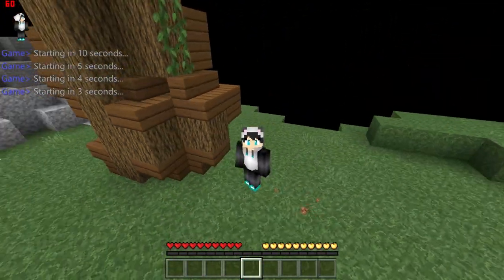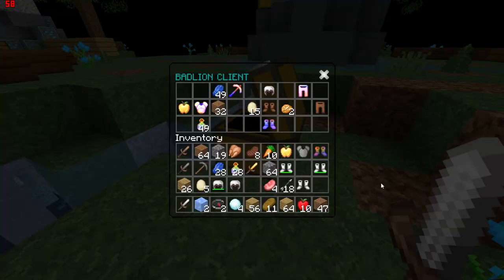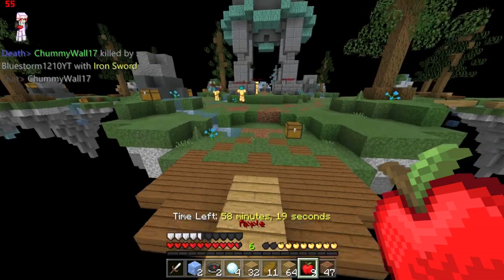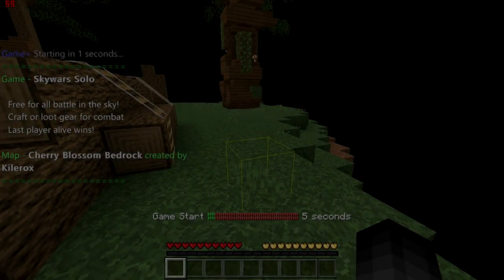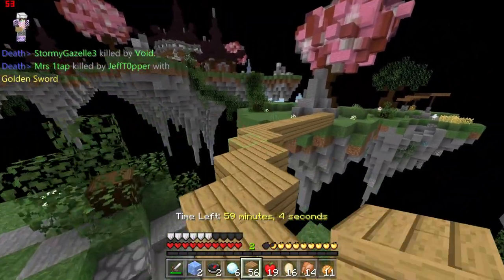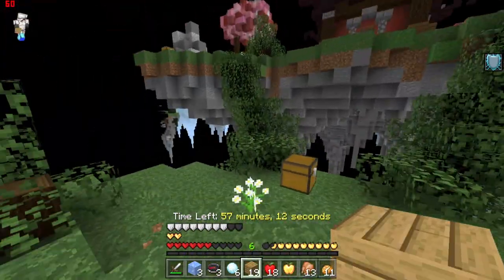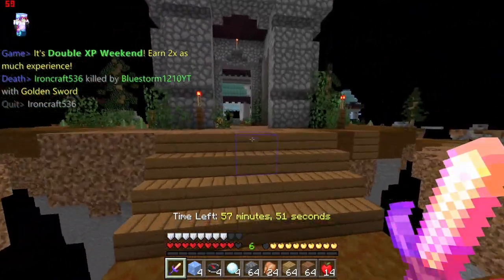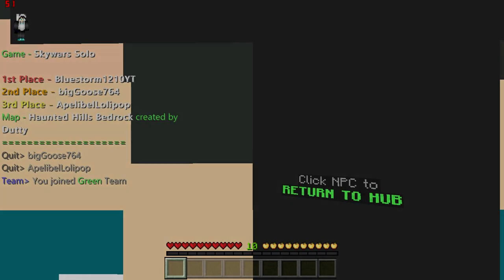How I Reduce My KnockBack In Minecraft Bedrock Edition!! (Out Dated)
Yo what is going on guys, Bluestorm here and today in this video
I will be showing you how i reduce my KB in MCPE.

The best ways to reduce your knock back are:
1. Strafe - A & D Strafing works very well
2. W/S Tap - deals more KB to players and reduces yours
3. Internet - depending on your internet you may take more/less KB
4. Do Not jump

Please Note:
Different servers will make you take more or less knock back depending on the server you play on. If you play on Mineplex you may take less kb, but if you play on Hive or CubeCraft your may take more.  There is no way to legitimately get  rid of your knock back, but this is how you reduce it. occasional these wont work but they should work the majority of the time.